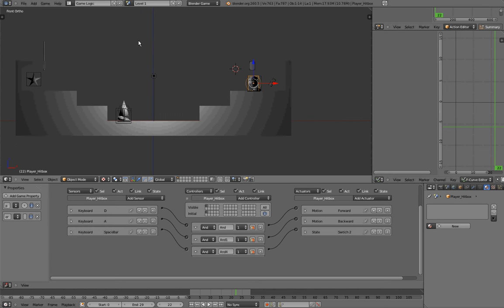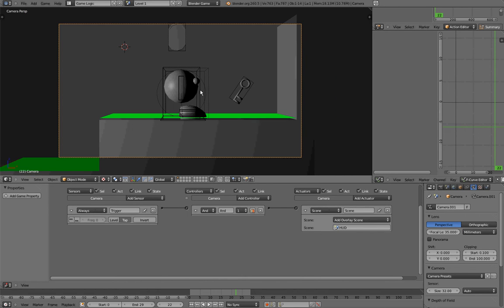My first Blender game (BGE tutorial) part8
Final part of the series. Thanks for having watched it completely and don't forget to tell me :

What you have liked the most on the series,
What you think could be improved
What you would like to learn next

Hope you have enjoyed this and have learned from it, have a great day!